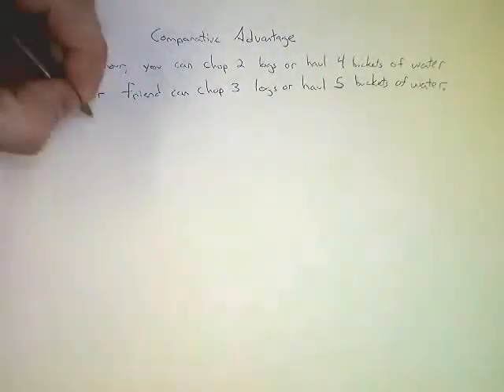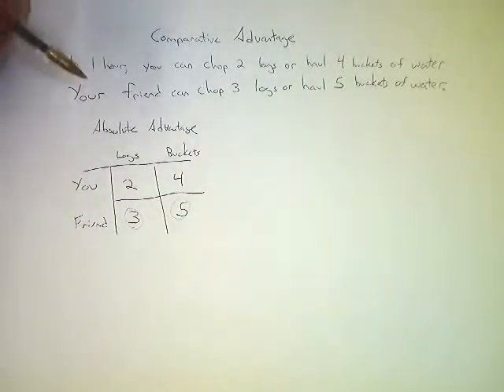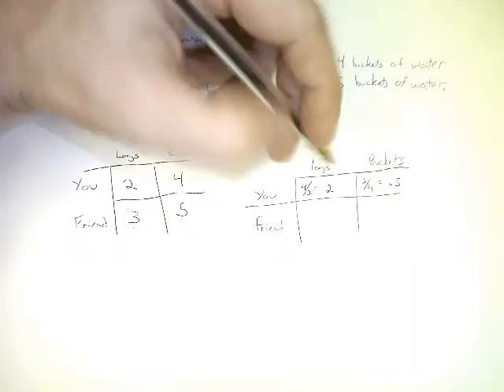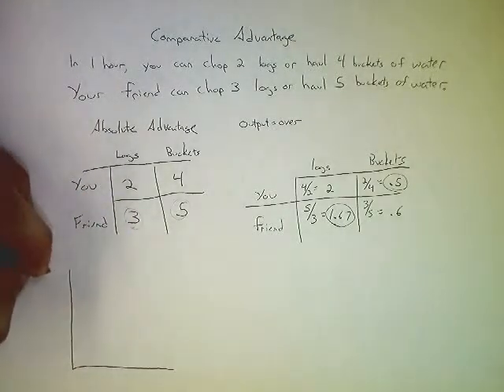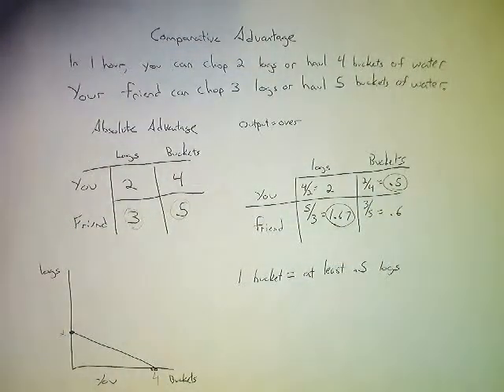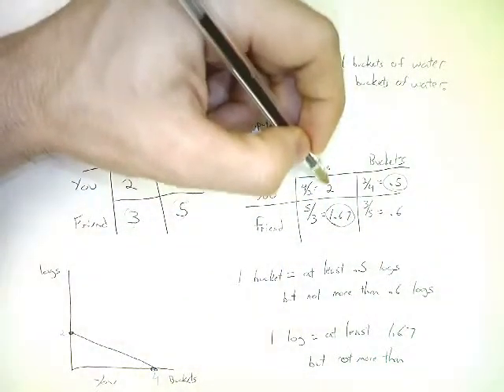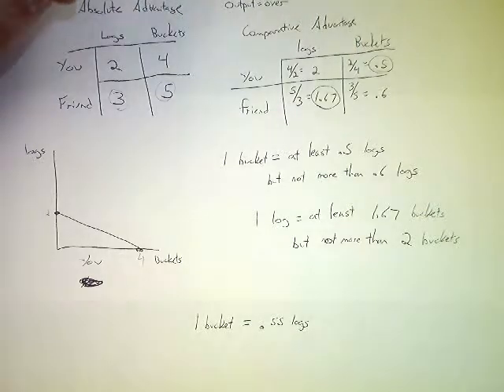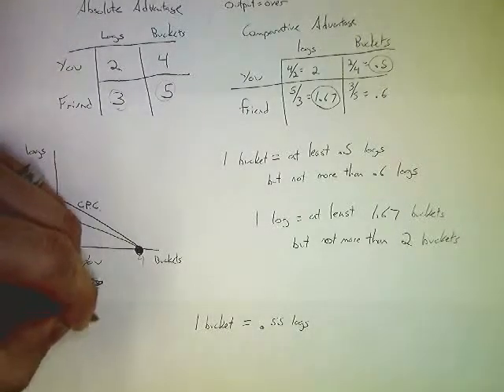comp adavantage (all videos combined).wmv